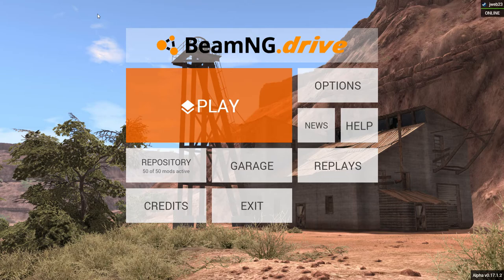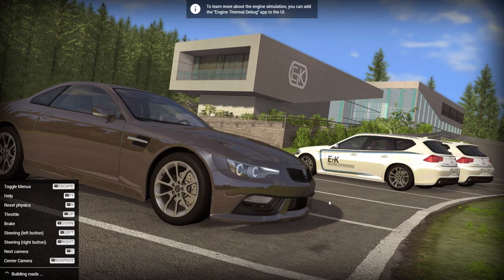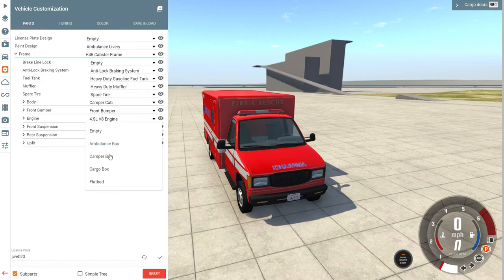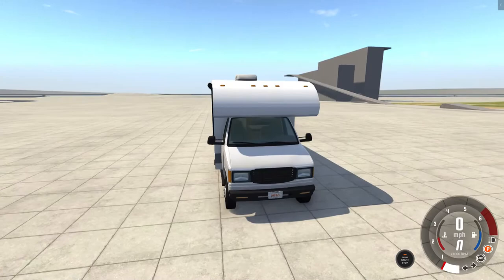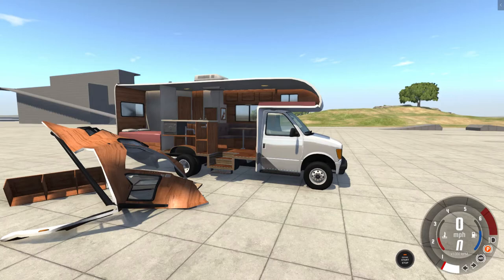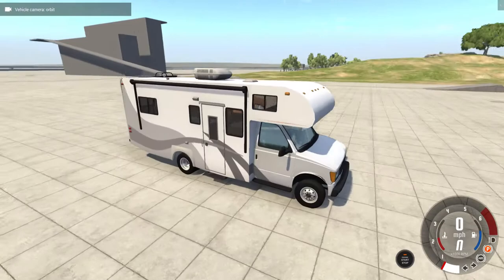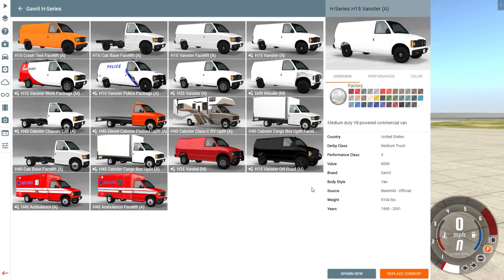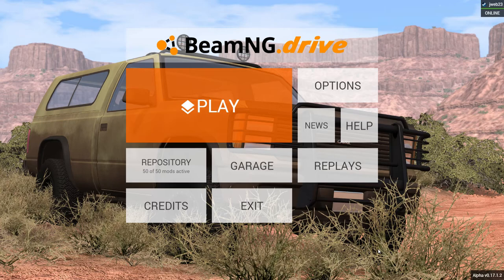BeamNG drive facelifted garvil h series RV!!!!!!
must watch! not clickbait